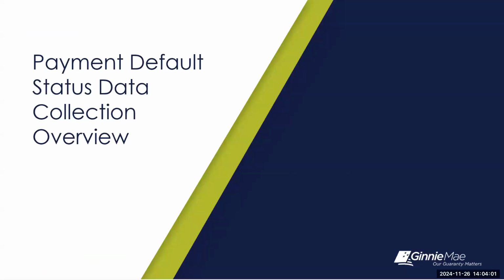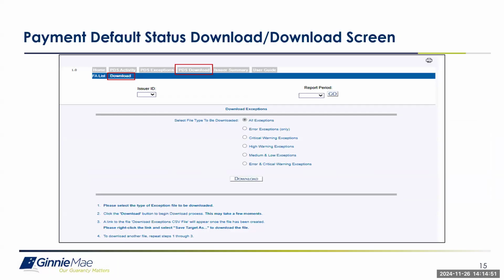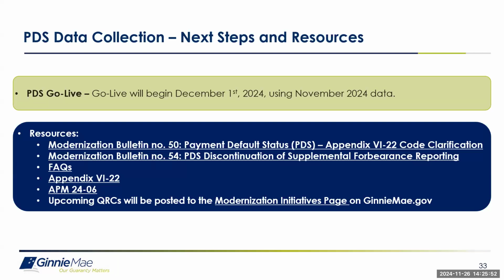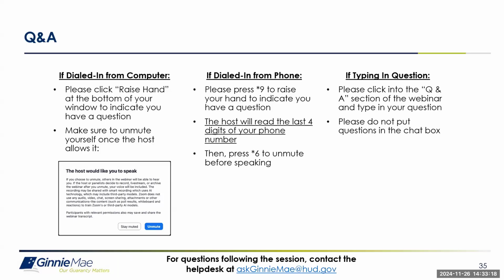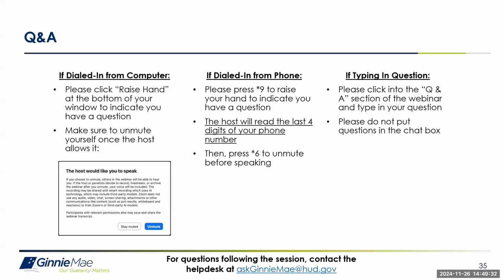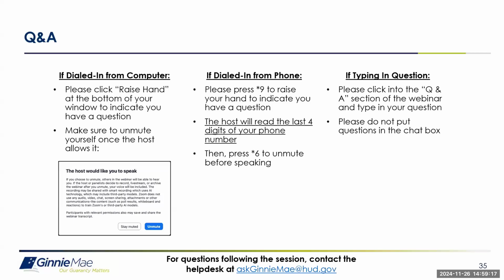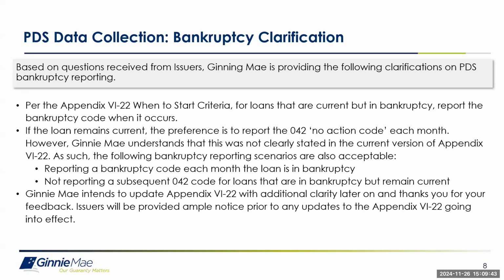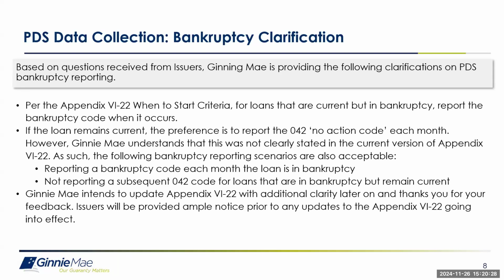PDS Manual Entry Training Part 2 11-26-24